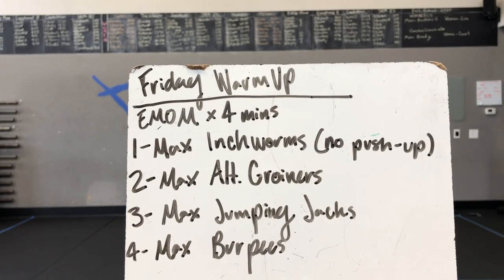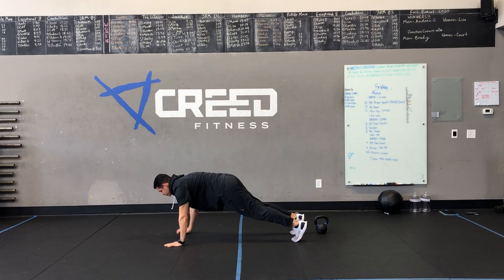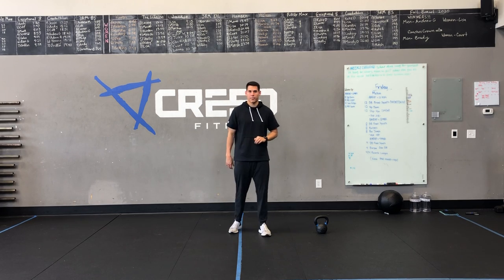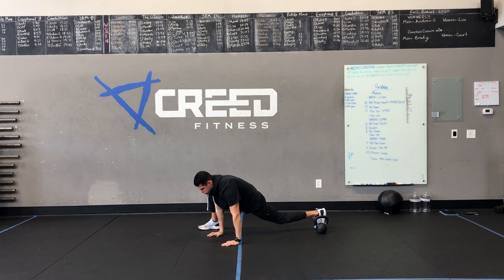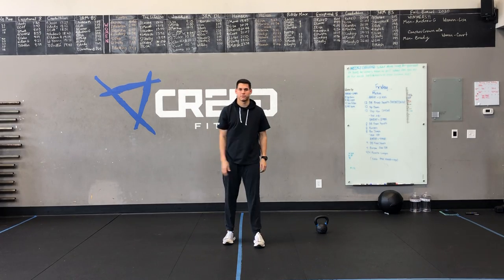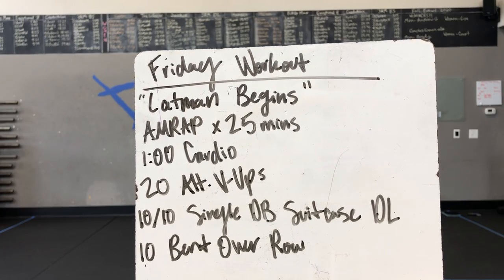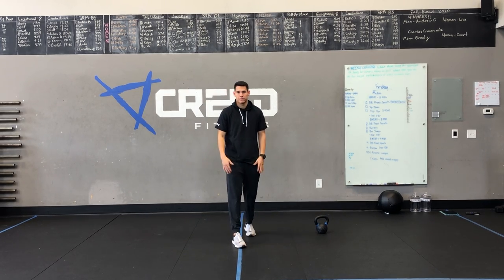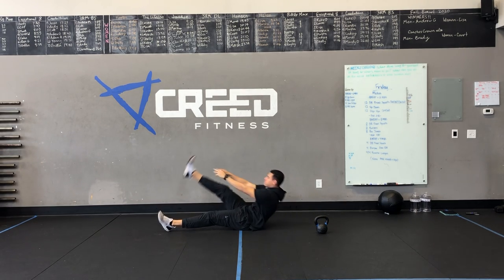Friday 02/12/2021 *at home* recorded demo